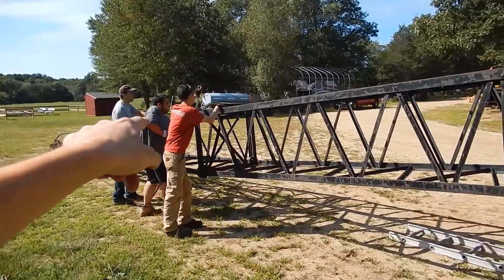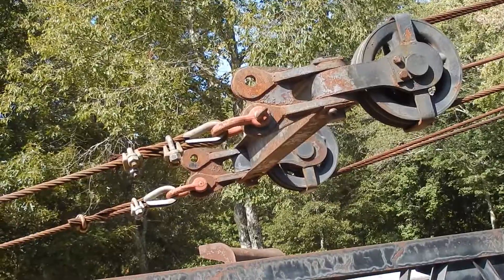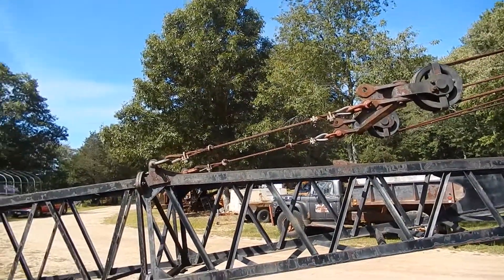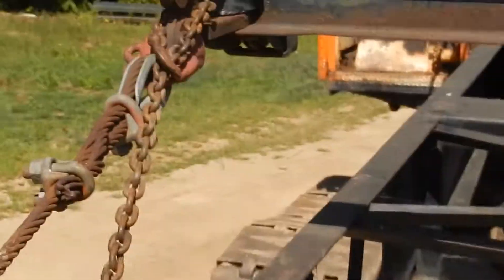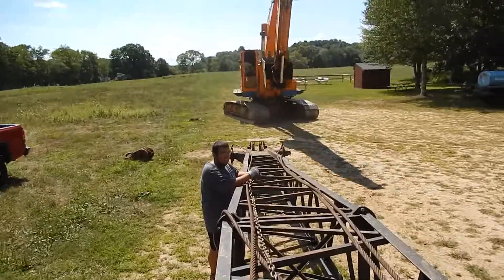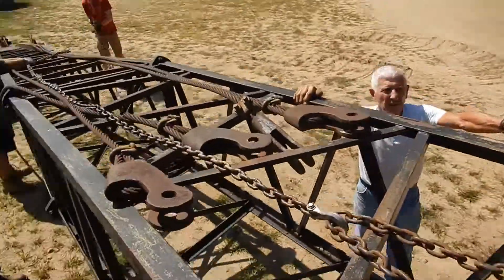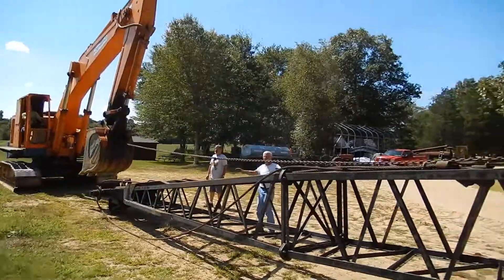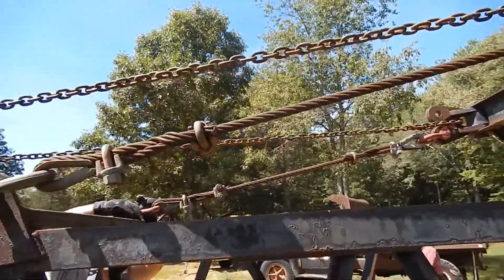Installing A Crane Boom On A Northwest 80-D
Under the guidance of George Jarvis, we install the crane boom on his 80-D so we can lift our Fairbanks Morse 32E engine into place at Zagray Farm Museum in Colchester, CT. See us at: